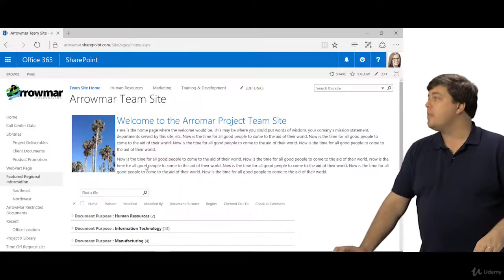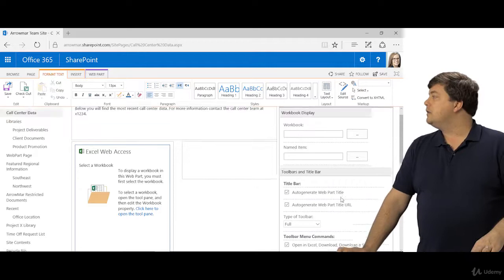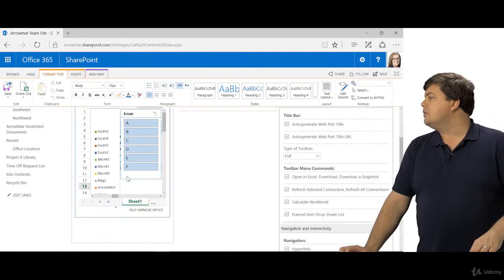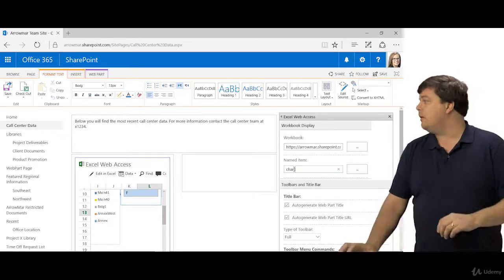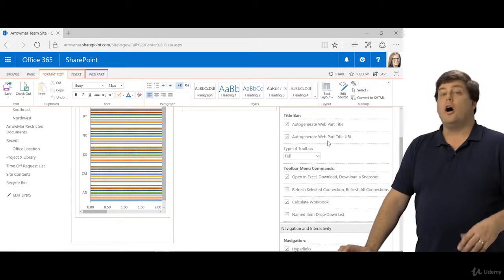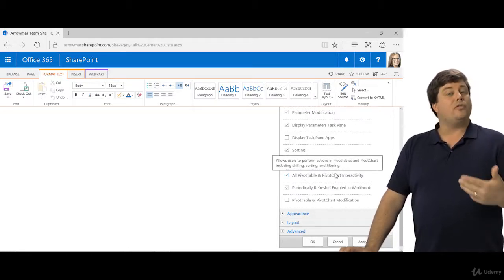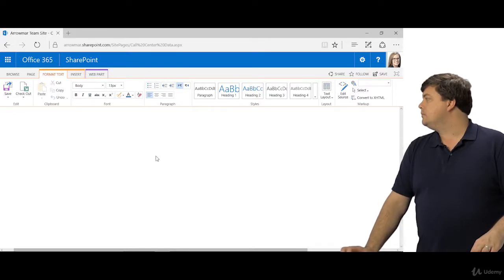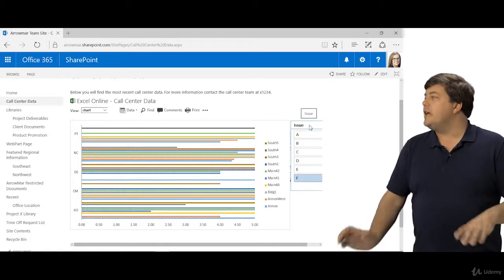Adding the Excel Web Access Web Part - SharePoint Tutorial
Adding the Excel Web Access Web Part is a free tutorial by Intellezy Trainers from SharePoint course
Link to this course(Special Discount):
This is the best SharePoint Course
Course summary:
Add and configure sites
Create lists and libraries
Create and customize columns
Work with Document Libraries
Work with Document Library Settings
Work with SharePoint List Settings
Create Libraries and Lists, and add Web Parts
Work with permissions
Learn what's new in Office 365
English [Auto]
If your site has Excello services enabled you will be able to add the Xcel web access web part directly onto a page. This web part will allow you to show an Excel spreadsheet live on a page where people could even interact with it and refresh it for the most up to date data. Now for this to work you need to have the file saved into a Sharepoint library and you need to have Excel services installed and activated for your site I-T or the admin will take care of the access services part. You'll just need to upload the file as long as the first part is taken care of. So I've created a call center data web page and I'm going to go ahead and edit it and we'll put in this Excel web access viewer. If you go to insert and you go and click web part you'll find it in the business data section. So you can see here is Xcel web access so we clicked web part went to business data. There it is. And I click at now it's going to put this web part in. But of course nothing's going to happen because it doesn't know what you want it to show. So you can even just click here to open the tool pain or edit web part. Either way it's going to open up the web part option on the far right now for your workbook. We're going to click the little three dots which will open up a page where you're going to have to go and find your file. So I'm going to go and find my file. I know I placed it in the project x library and in the project x library there is call center data. So you just find the file you want click it. You'll see the real show up down at the bottom and you can click insert. Now as you're going through this there's a lot of settings you can apply a lot of things you can change. So at the bottom of this web part there is an apply option that you can click to get an idea of what you're looking at and you kind of see how it looks. So that's not too bad. It's not the greatest thing so far. Like it's small in a web part on the left hand side. Now it also will automatically resize. So if we wanted to kind of see what it looks like without doing anything else to it I can click OK to the web part and click save on the web page and you'll see not the end of the world but it's not too bad. You know you can move around it but of course I need more space for this to work. Now one of the things you can do is if in your Excel spreadsheet you have created a named item which is one of those named ranges or an alias you can use that up here. So I created one called chart and I could say I want you to show me chart. Now it's not too bad being see up here view suddenly we have chart as one option but we have some other things as well. So it's trying to do a little of a better job. Still not all that great but we're making it work to some extent. So you can have your web part. Use a named item if you want. Down below you'll see a whole bunch of other options. Auto generate web part title so it's auto generating. You are L as well which you click and it'll take you to the file if you want that to be turned off. We're going to go to just turn off the chrome type in a few seconds down below you also see that full toolbar and you'll see the different commands. If you don't want people to be able to open the file in Excel you just want them to look at it. You can uncheck that. If you don't want them to go to refresh connections you can uncheck that named item dropdown list. That gives us this right here so we could choose that or not. So I scroll on down you'll see navigation do I want hyperlinks to I want all workbook interactivity. You can allow people to type in Formula entry so they can actually add stuff to the sheet. Live right here. That's unchecked for pretty much a good reason. You don't want them messing with stuff. And you can turn on and off other things here. So if you want them to be able to interact with the pivot table and pivot chart that's great. They can click slicers and stuff like that if you want them to actually be able to modify the pivot table itself. You could check the button down here. So you go through and you check what you want then in appearance you can give it